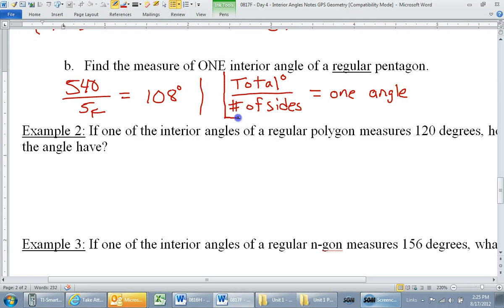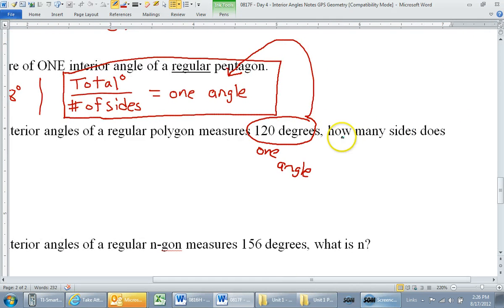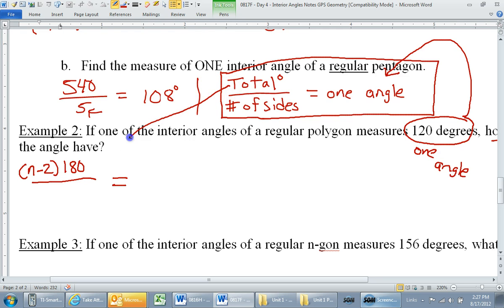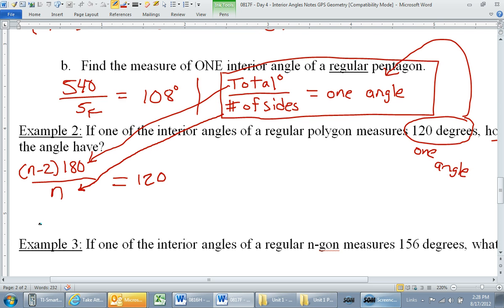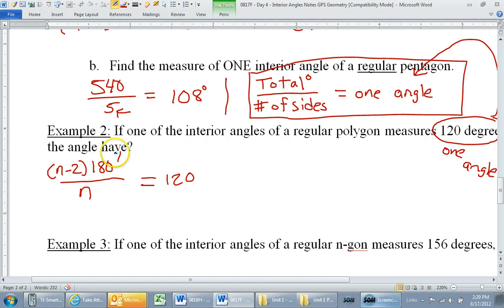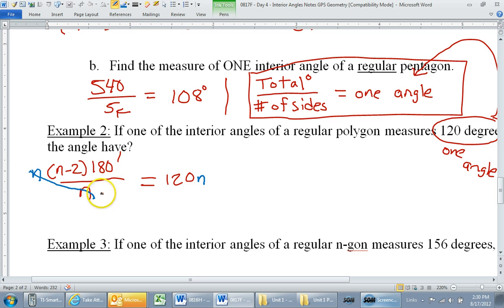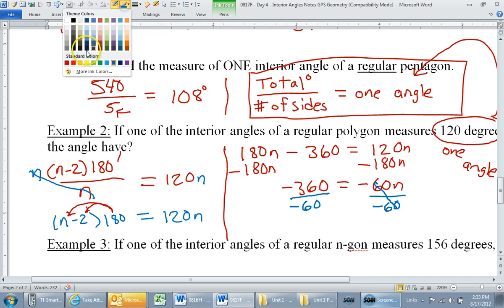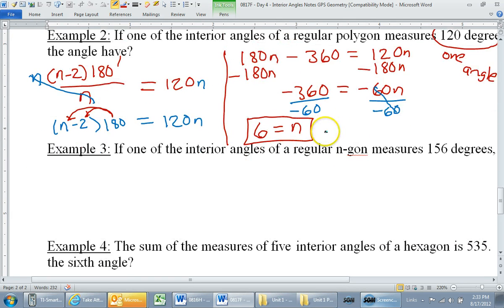How to Find the Number of Sides of a Regular Polygon Given One Angle